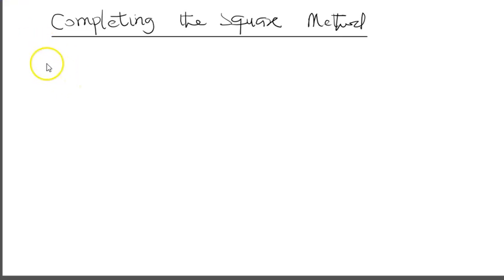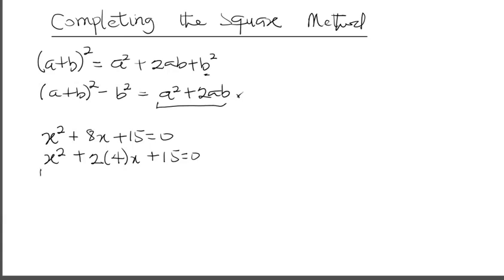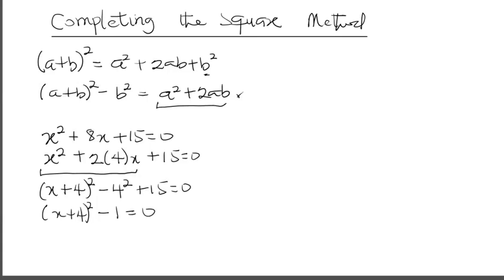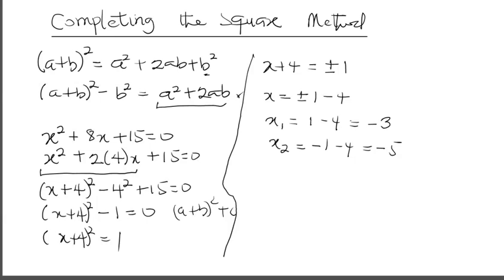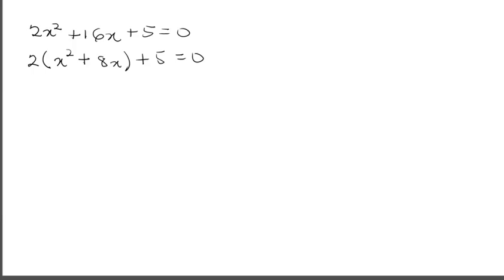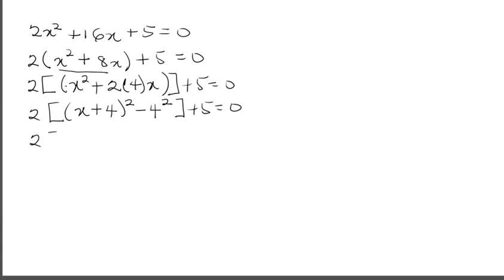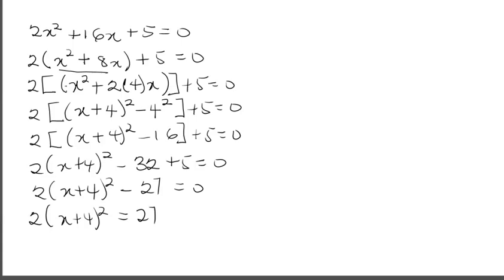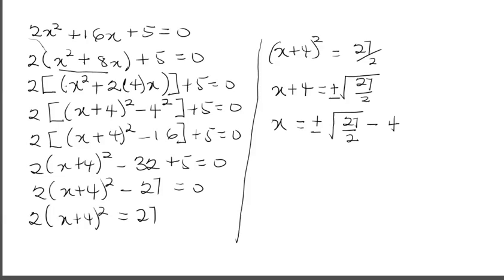Completing The Square Method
This video illustrates how to use the completing the square method to solve quadratic equations. education mathematics fypシ゚viral